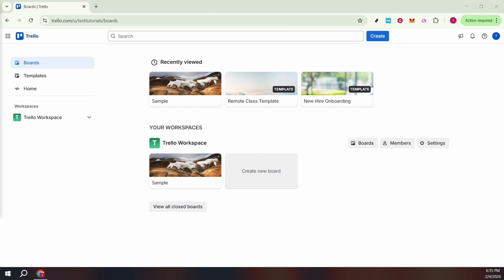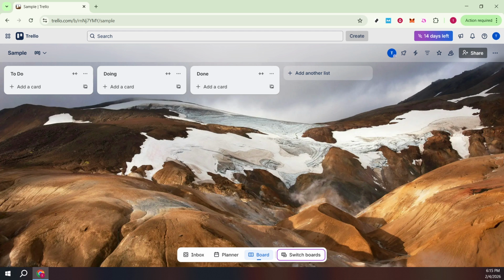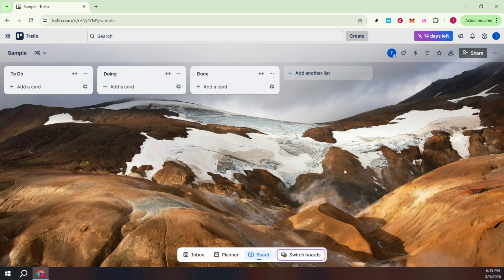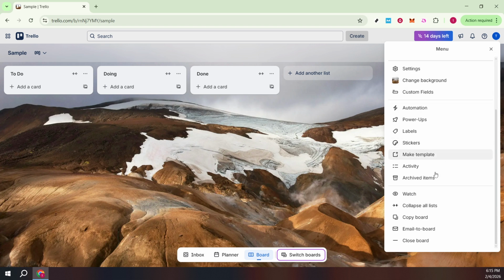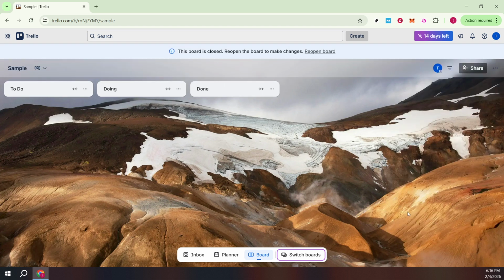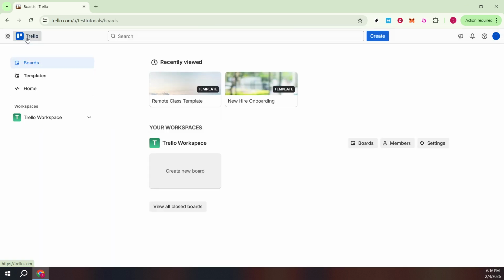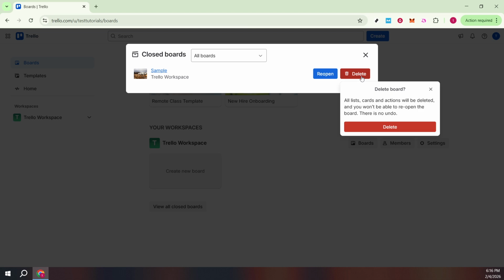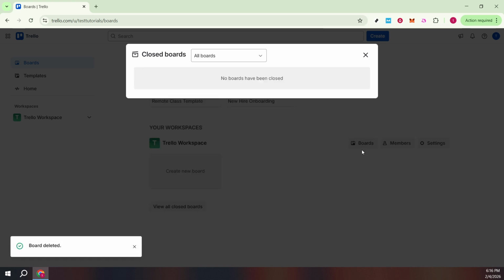How To Delete Trello Boards [2026 Guide]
How To Delete Trello Boards